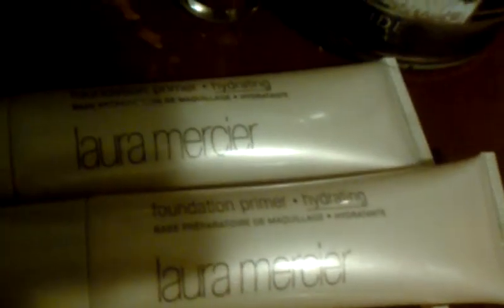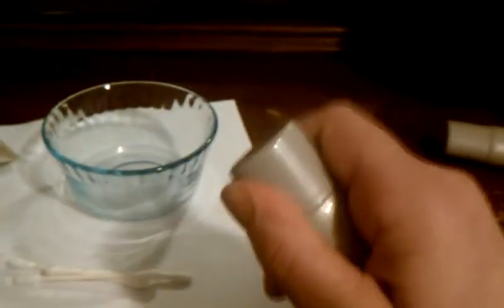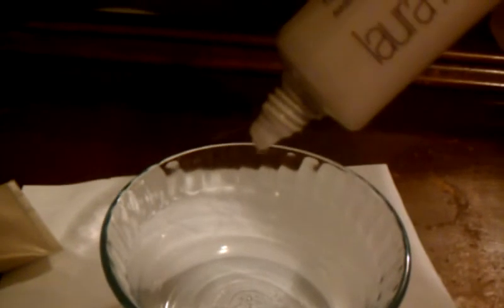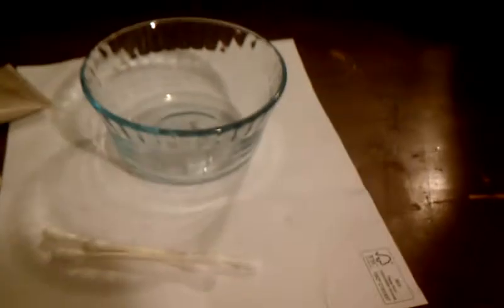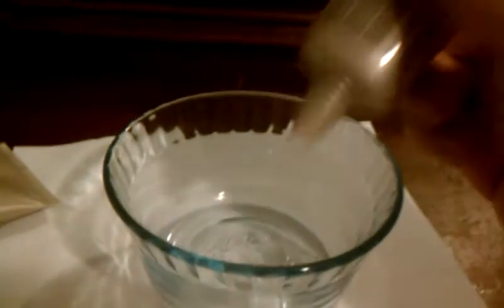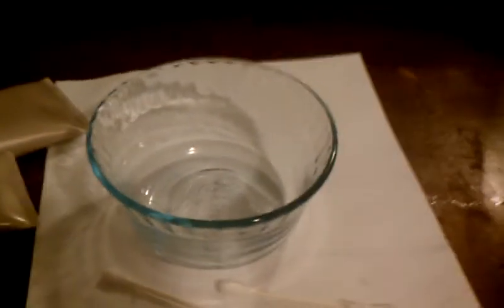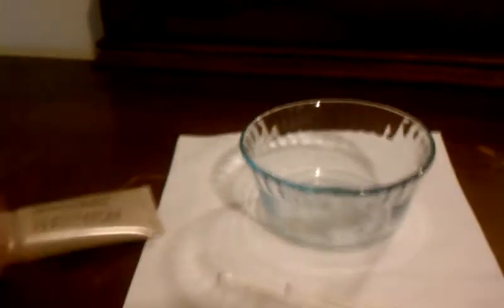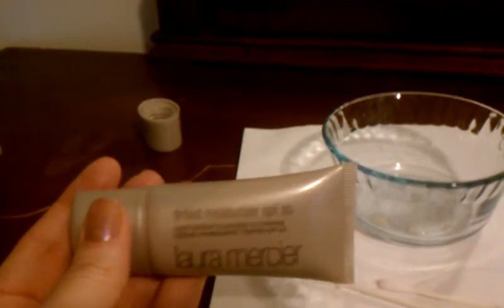LauraMercierHydratingPrimerReview.3gp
This is a review of the Laura Mercier foundation primers that I recently bought/got replaced.  I wanted to show the actual consistency and issues with the product I received.  I also include a much happier review of the tinted moisturizer in Nude.